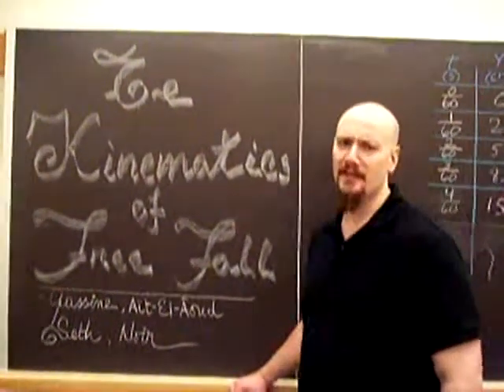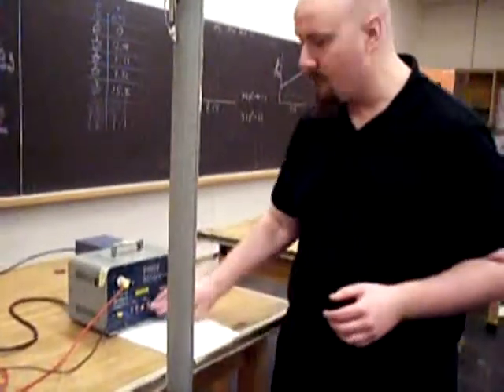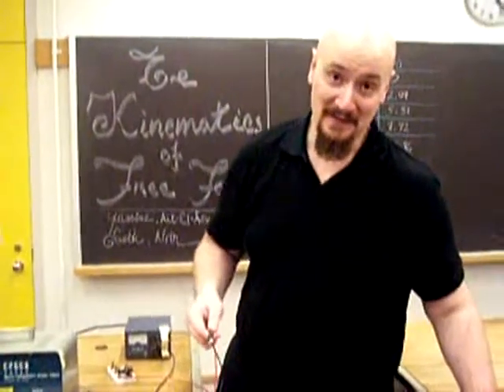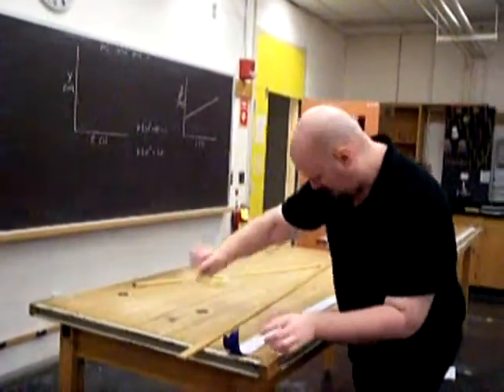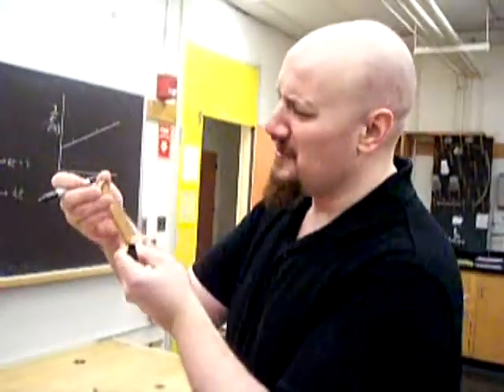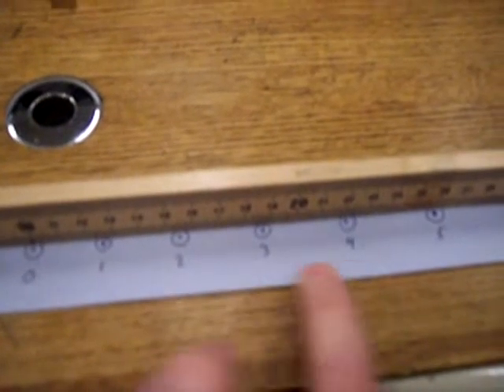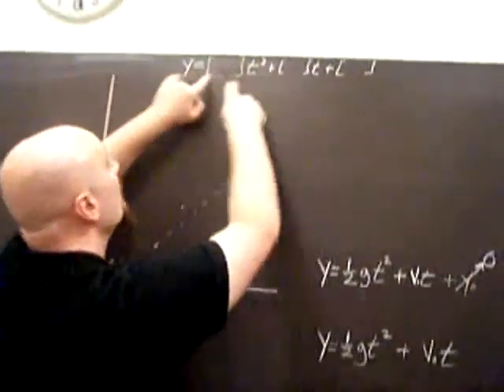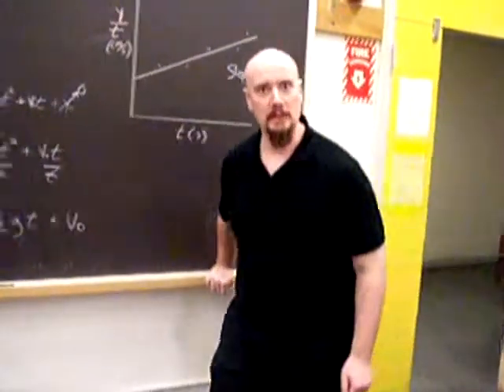Kinematics of Free Fall.wmv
Kinematics of Free Fall